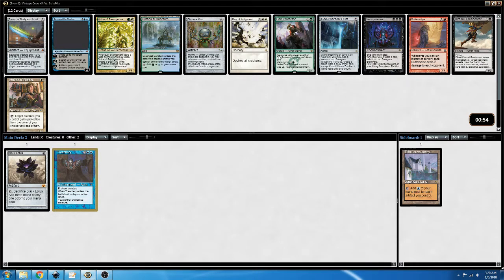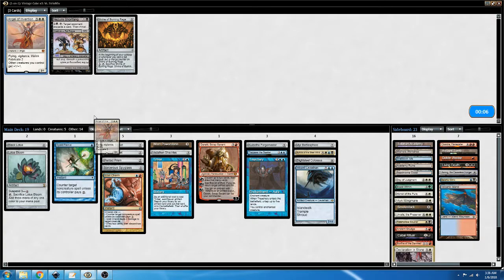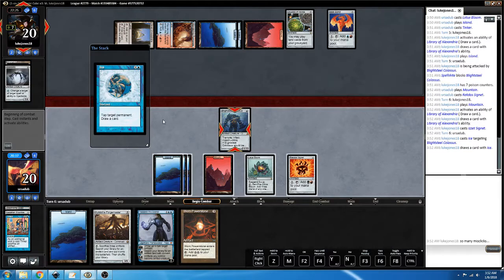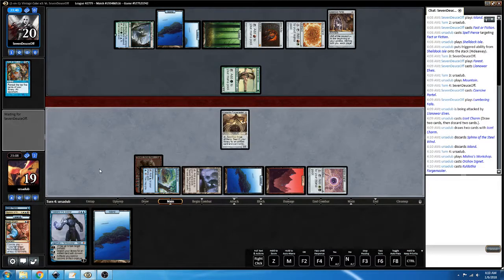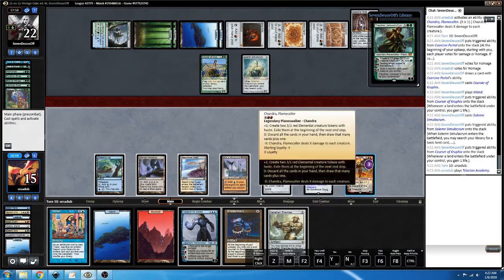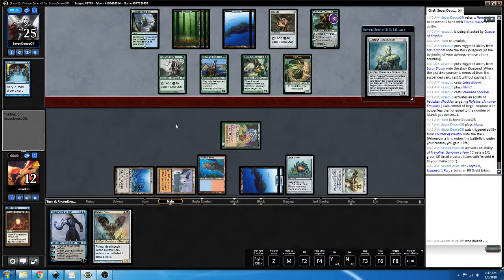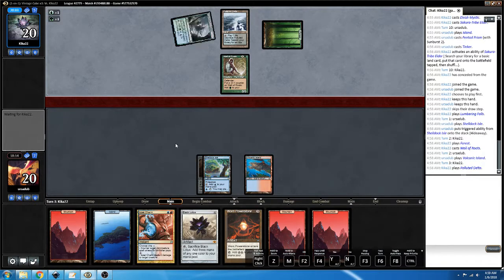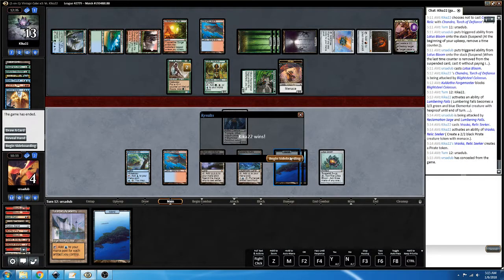Vintage Cube #35 - Metallic misplays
Thumbnail from Vedalken Shackles by Mark Zug